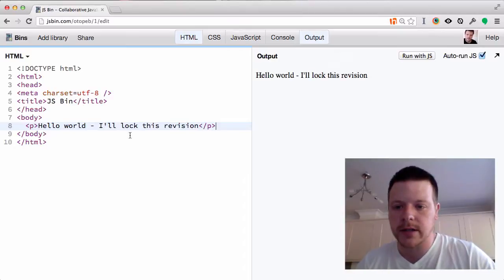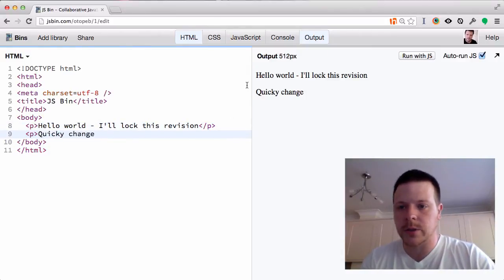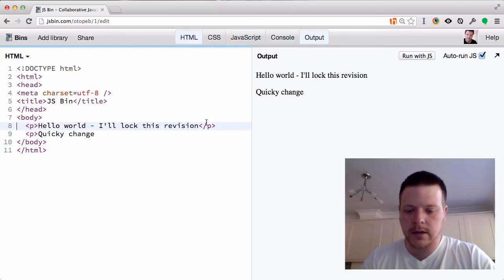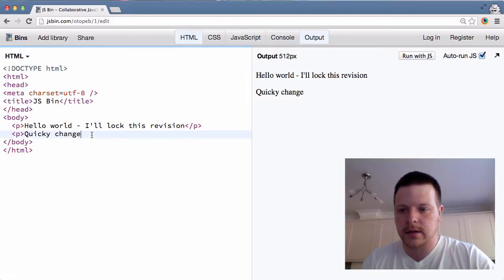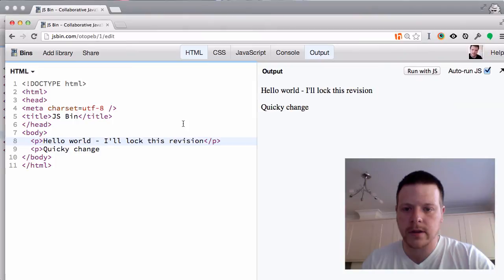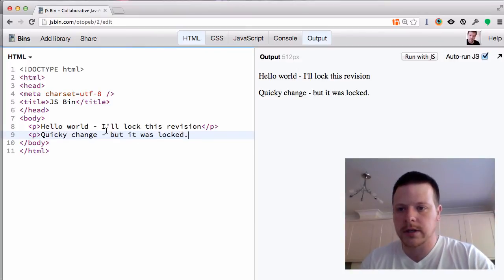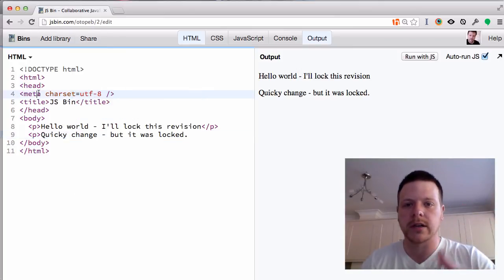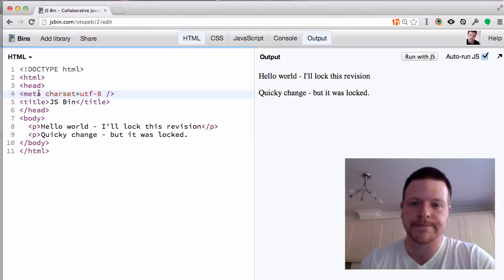Locked revisions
Showing how locked revisions work in jsbin